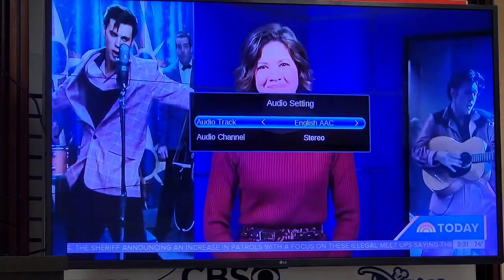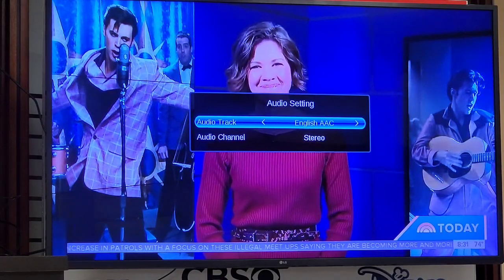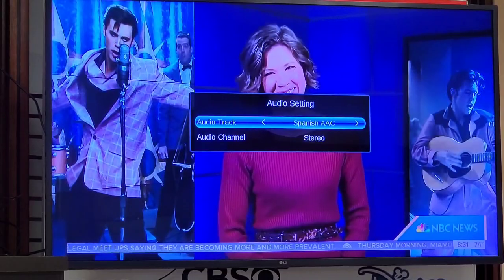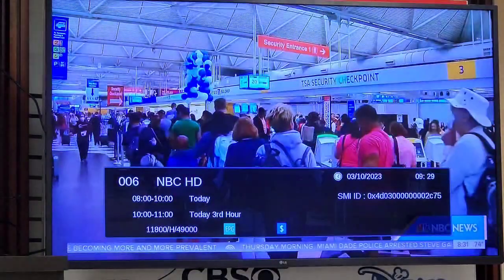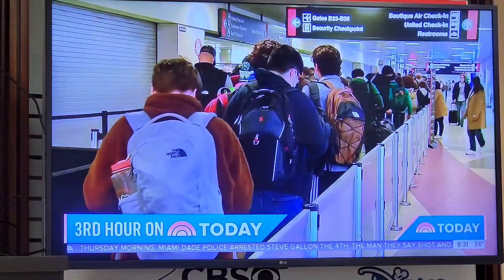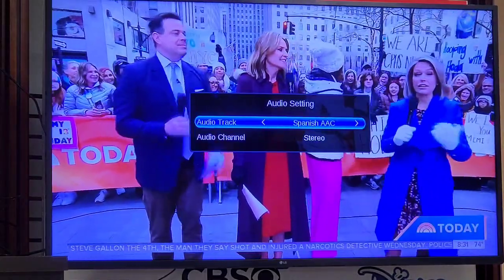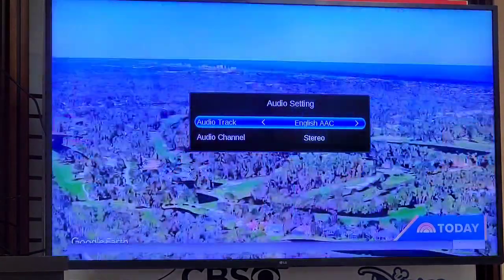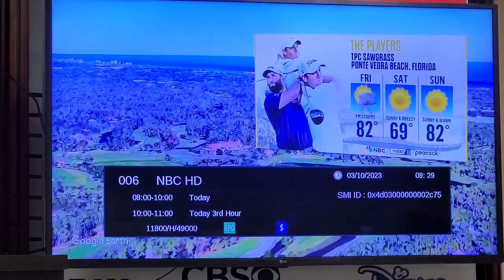How to change channel audio language (English/Spanish)? (Q14_EN_GEN2)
This video will guide you for how to change channel audio language (English/Spanish) with KIWISAT gen 2 receiver.

We are here to serve you, 7 days a week, 7AM-11PM.